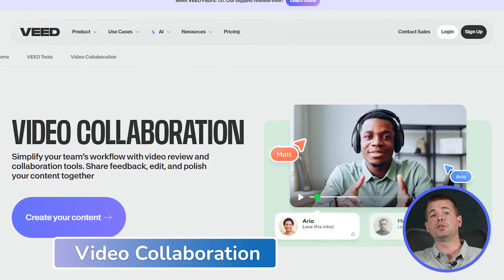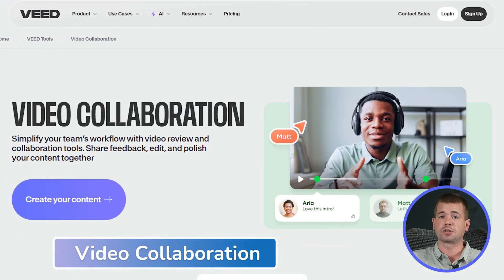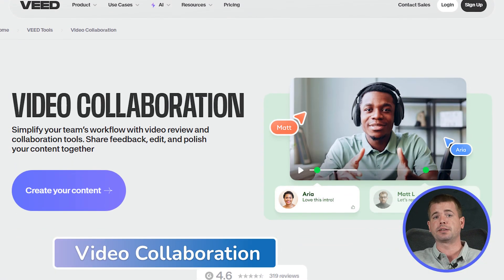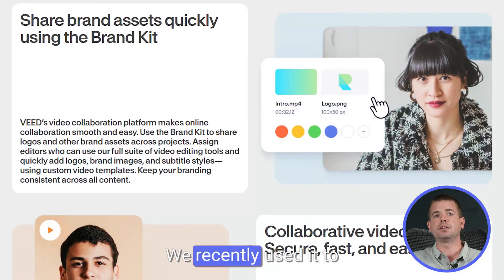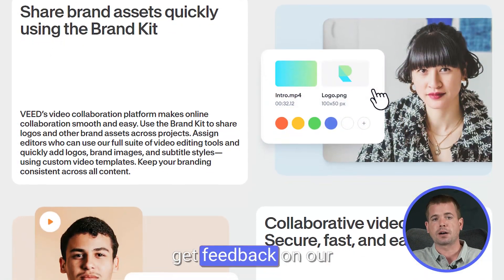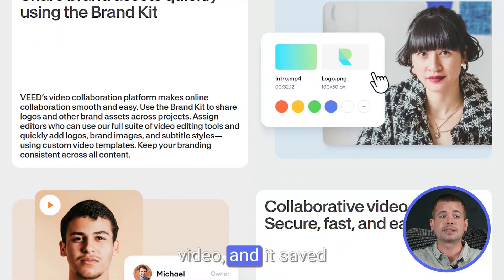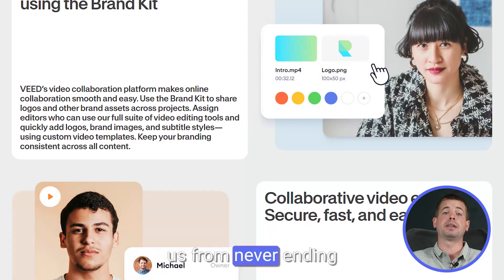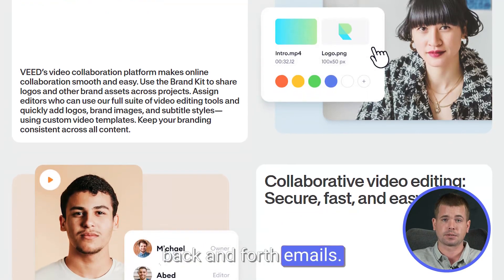VEED.IO Review - Do Not Try Until Watching This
Thinking about using VEED.IO for your video projects? In this video, I share my honest experience after testing VEED.IO for real content creation  from social media videos to client projects.
Chapters:
00:05 – Intro
00:29 – What VEED.IO does best
01:20 – Collaboration and workflow
01:44 – Limitations and drawbacks
02:16 – Outro